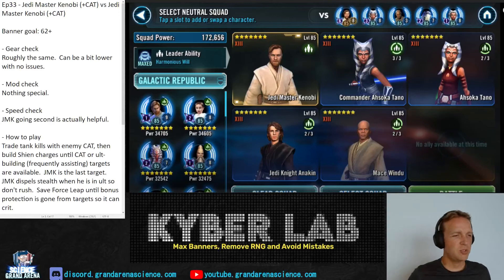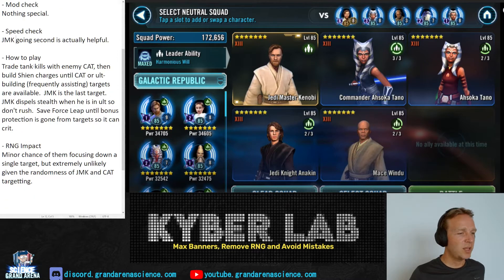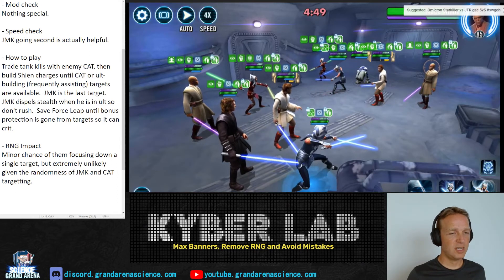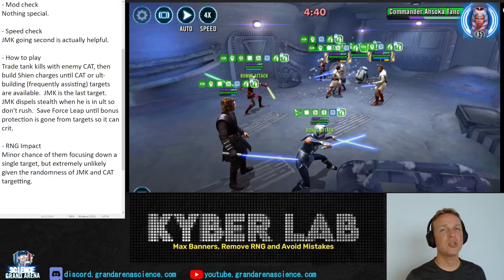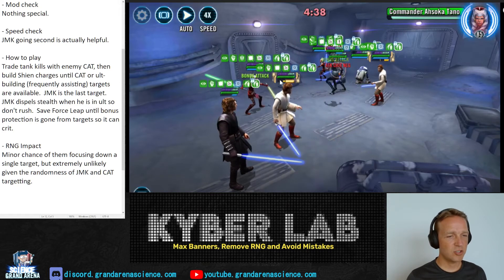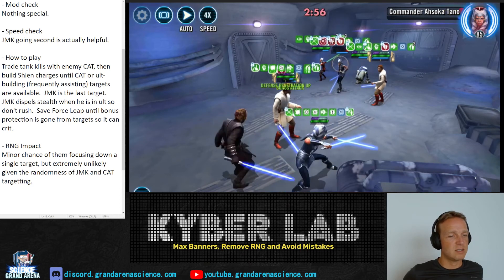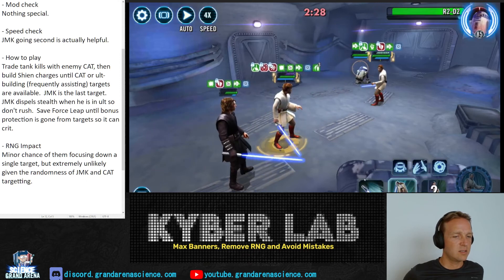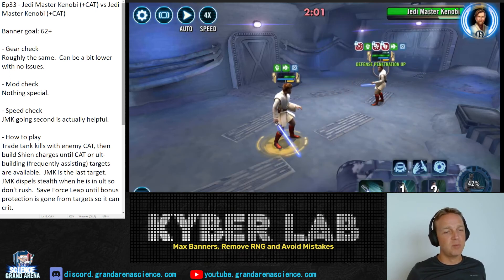Kyber Lab #33 - 5v5 - Jedi Master Kenobi + CAT vs Jedi Master Kenobi + CAT - GAC Fight Review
Kyber Lab presented by Grand Arena Science.  How to Max Banners, Remove RNG and Avoid Mistakes.  We look at one fight at a time and explain how it works and what you can do to make sure you win in the most effective way possible.